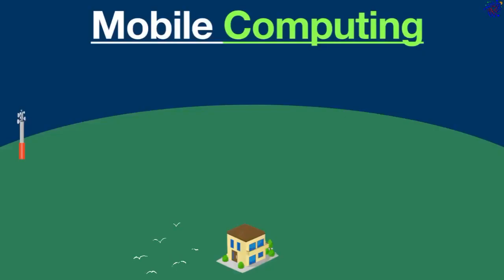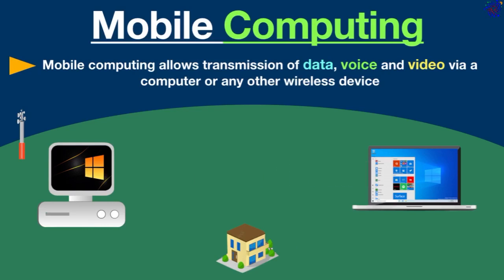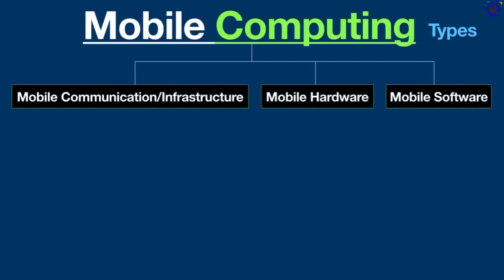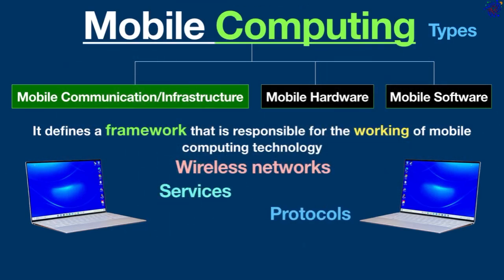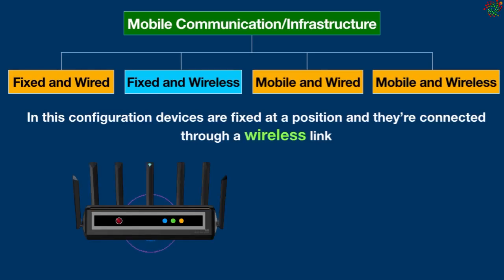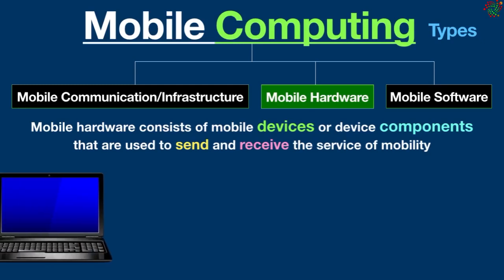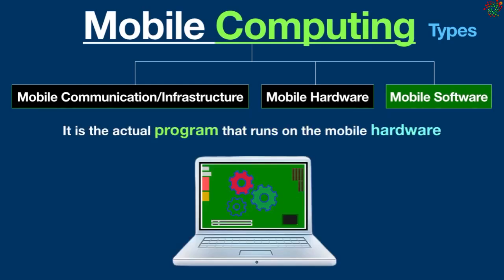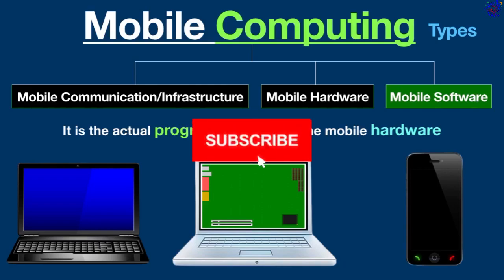What is Mobile Computing?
This video is explaining mobile computing. Today in this video you will learn and understand what is mobile computing. Mobile computing is a technology that allows transmission of data, voice and video via a computer or any other wireless device without being connected to any physical link. In this technology, data transmission is done wirelessly with the help of wireless devices such as smartphones, laptops, tablets and so on. Basically, Mobile computing involves the use of portable devices to access and process information on the go, enabling wireless connectivity and mobility. Moreover, types of mobile computing have been explained in this video.